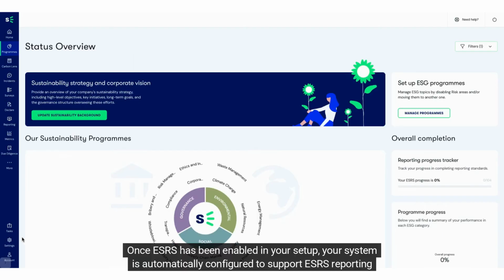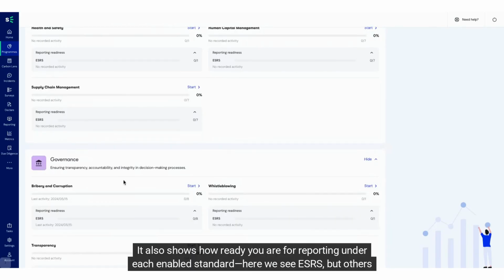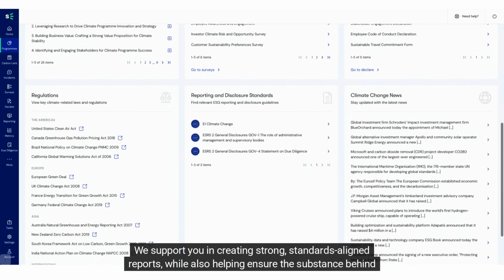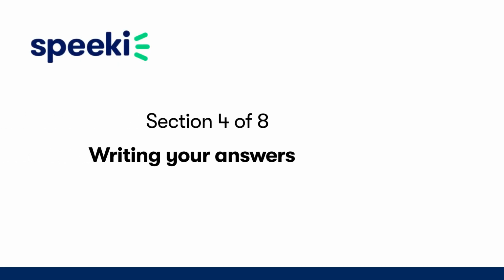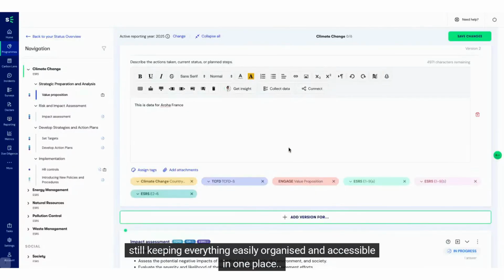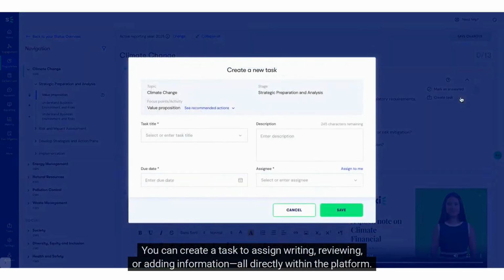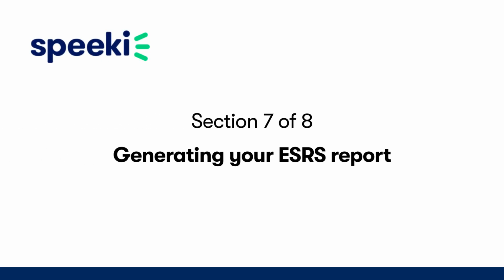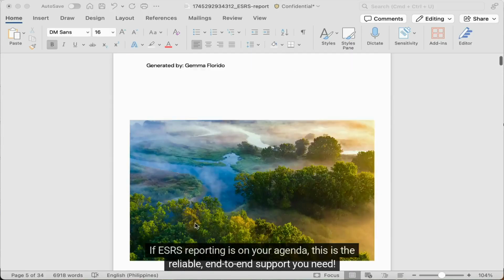Meet your ESRS obligations with confidence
Reporting under the Corporate Sustainability Reporting Directive is a significant step up in scope and complexity. Without the right technology, it's nearly impossible to manage.

The Speeki platform simplifies ESRS reporting by giving you everything in one place. From building ESG and sustainability programmes to collecting data and preparing disclosures, Speeki streamlines the entire process. Our AI-powered tools ensure your reports align with the latest formats and frameworks – including IFRS S1 and S2, GRI and TCFD – while reducing manual effort and increasing confidence in your reporting.

Watch this video to see how Speeki helps you meet your ESRS obligations with efficiency and confidence.

What you'll see:

0:00 Creating ESRS reports using Speeki
2:08 Begin working on a programme
3:13 Navigating your programme workspace
3:56 Writing your answers
5:18 Smart features for smarter reporting
6:46 Making completion and tracking progress
7:42 Generating your ESRS report
8:23 Your completed ESRS report